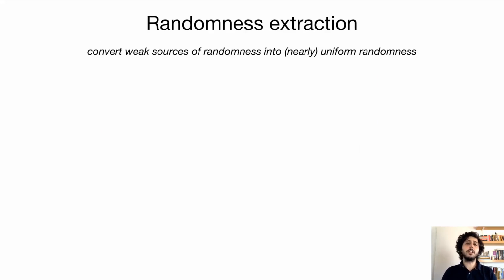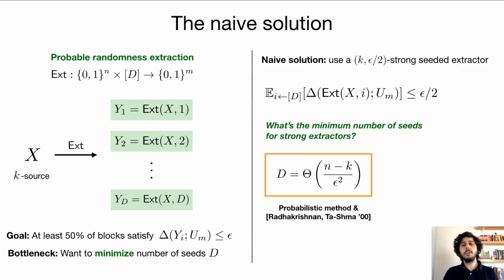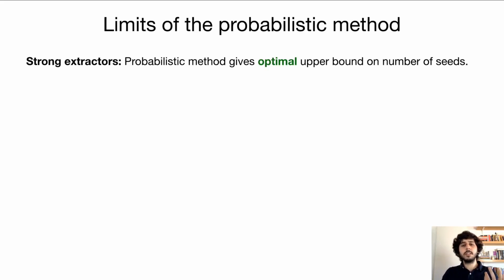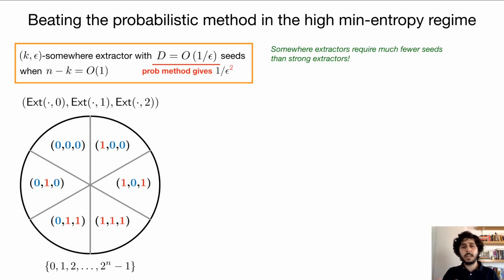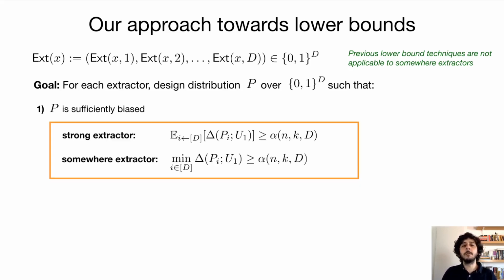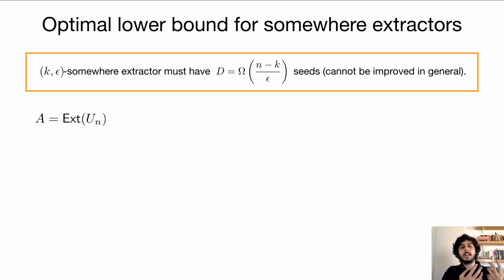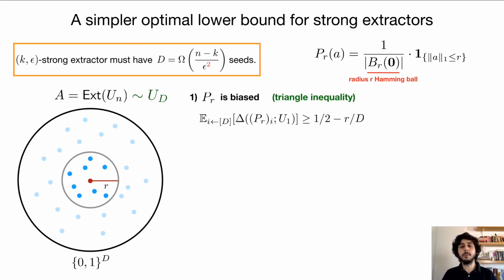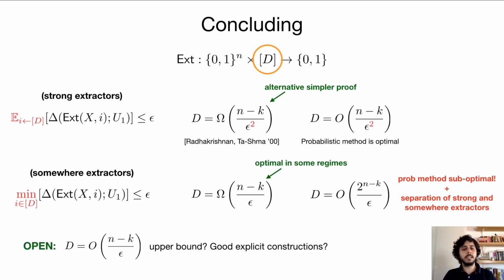Extractor lower bounds, revisited